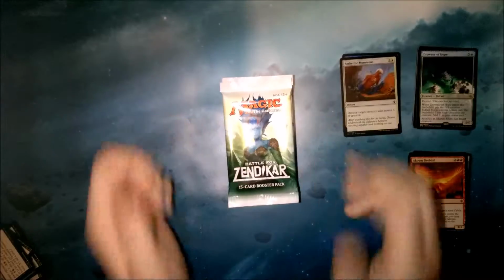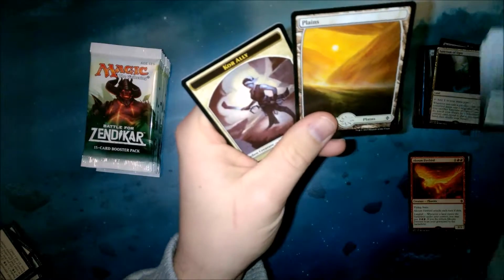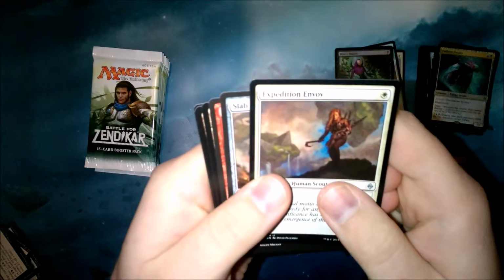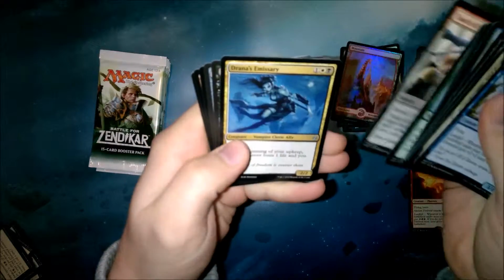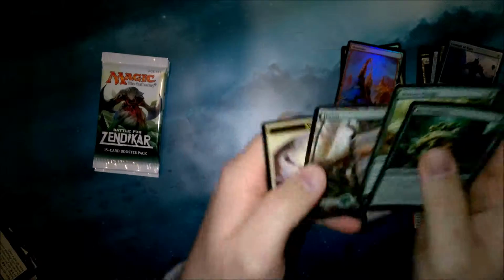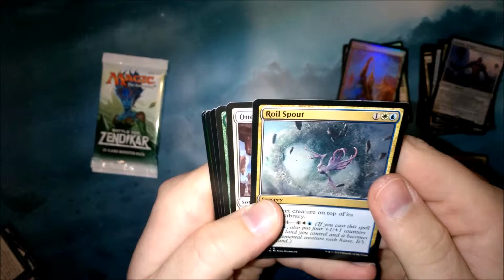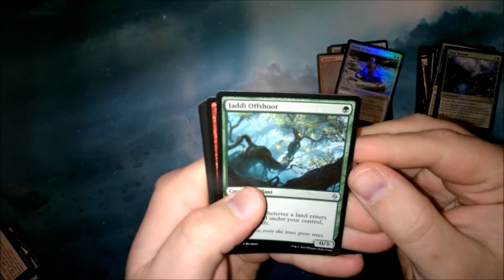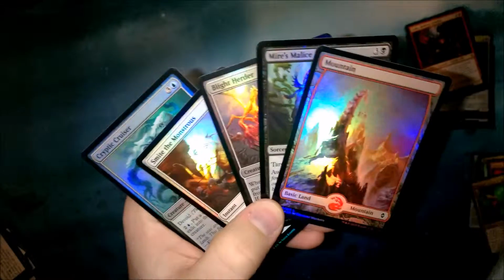Battle For Zendikar Unboxing! part 2. Did i struck gold?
part two of my unboxing a box of Battle for zendikar.